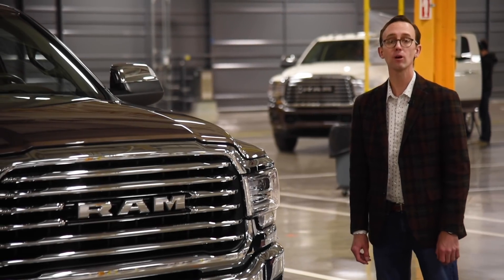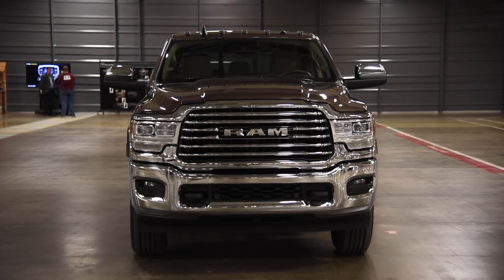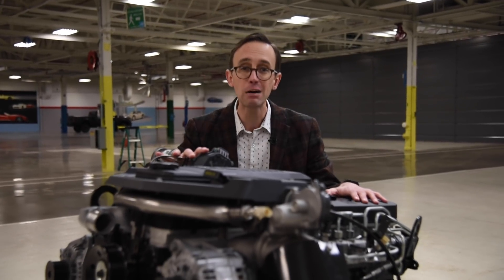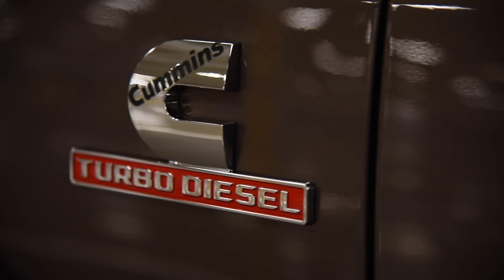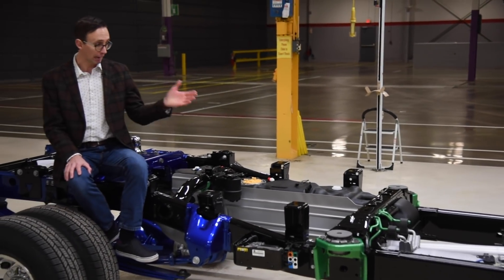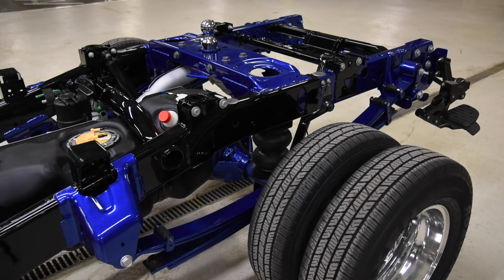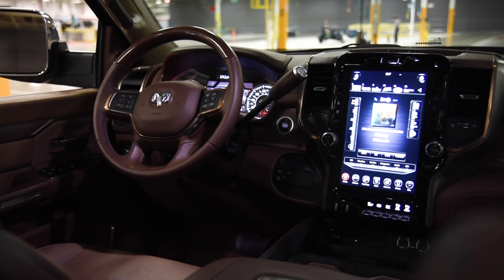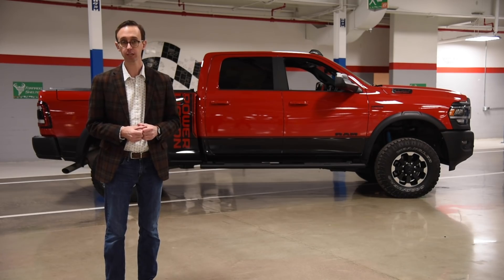2019 Ram 2500 & 3500 Heavy Duty First Look - 2019 Detroit Auto Show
The biggest news of this year’s Detroit auto show – and I mean, physically, just look at the size of these things – is the debut of the 2019 Ram Heavy Duty trucks, the 2500 and 3500. These rigs offer class-leading capability and more refinement than you’d probably ever expect.